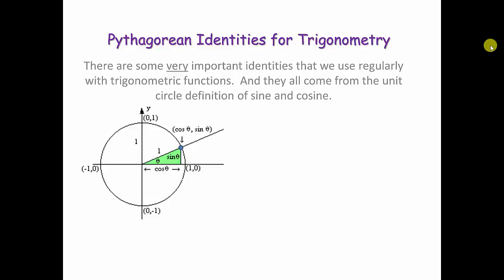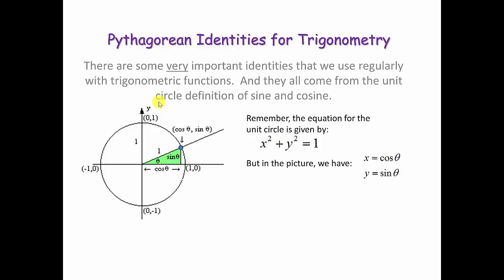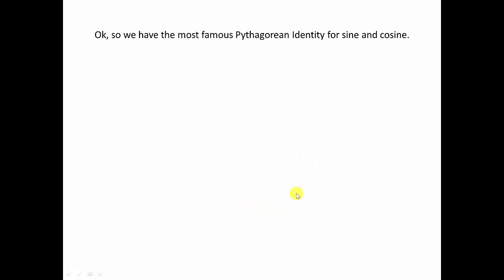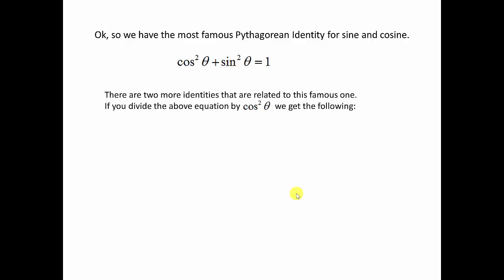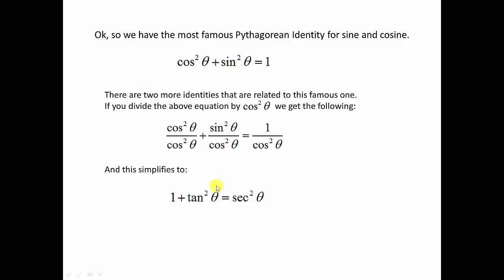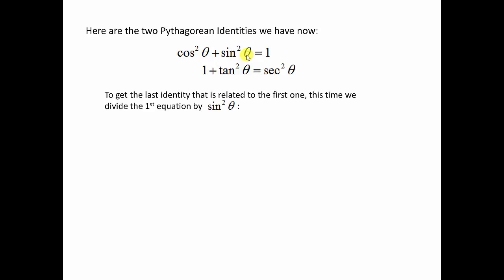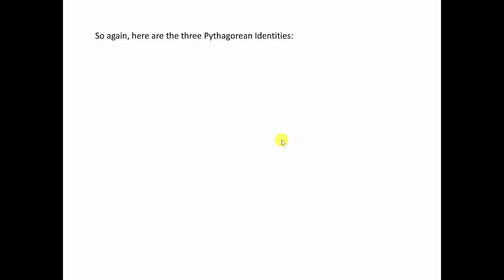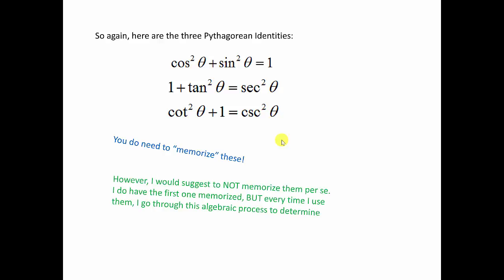The derivation of the Pythagorean Identities using the Unit Circle